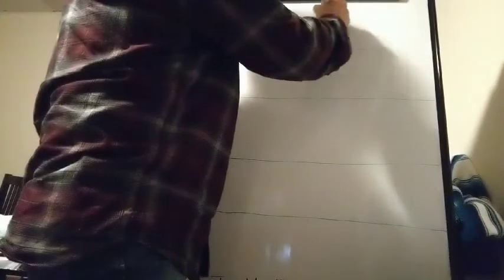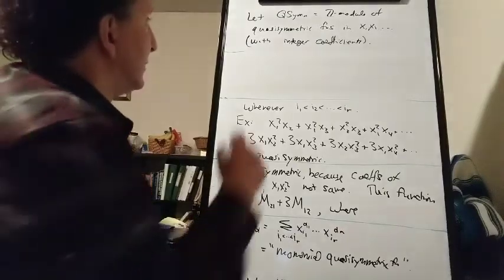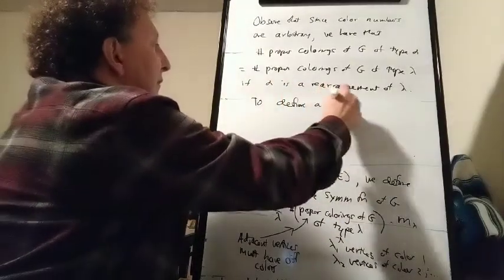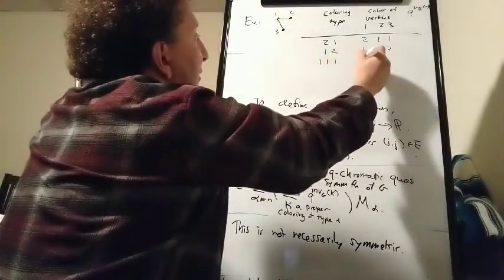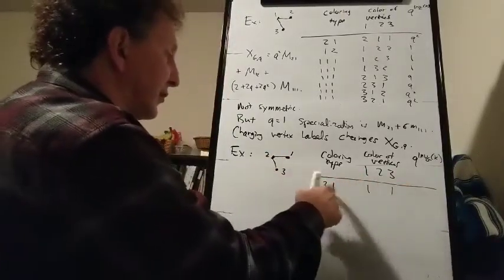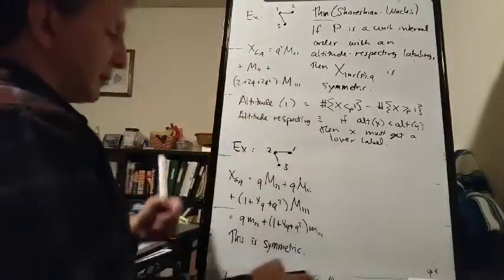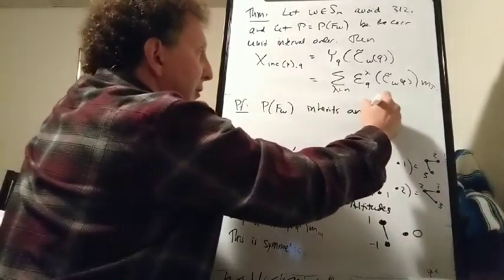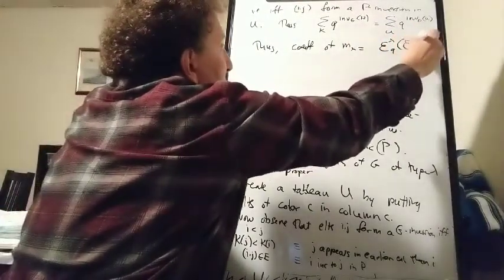MATH 450 Week 13 Lesson 5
q-chromatic (quasi-) symmetric functions